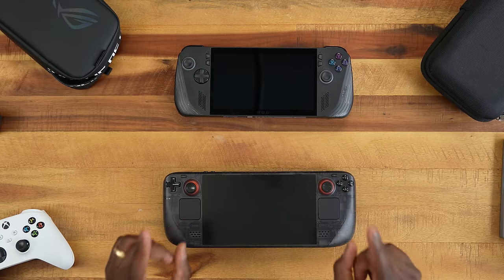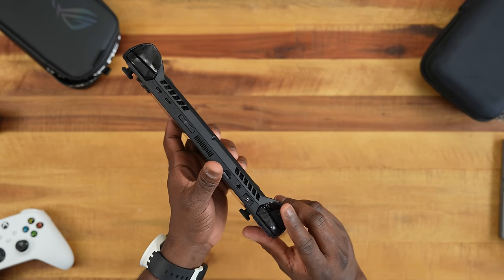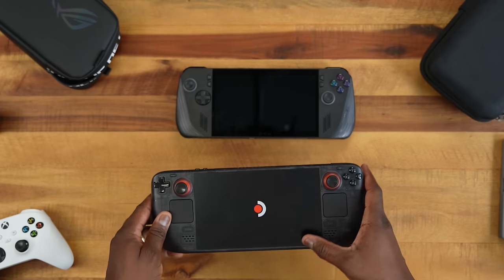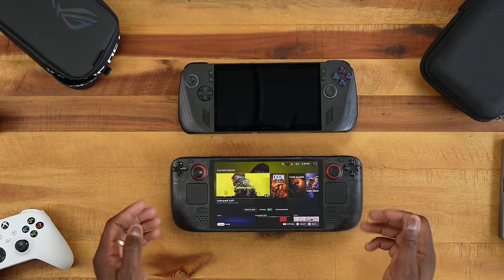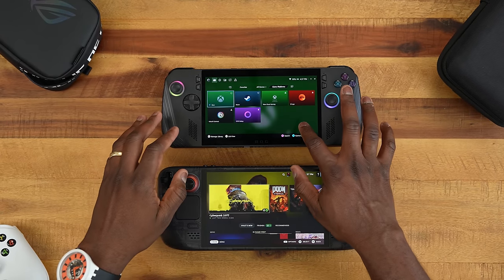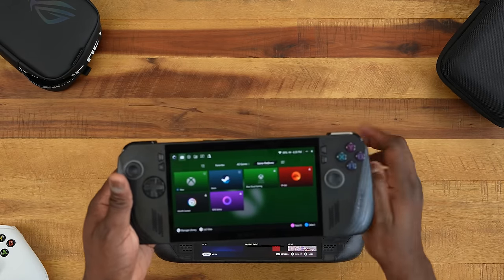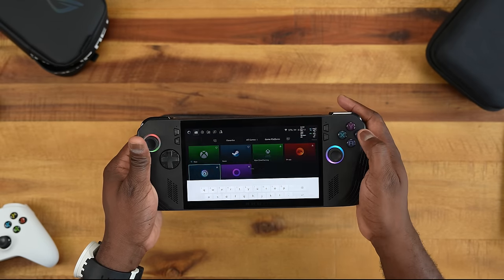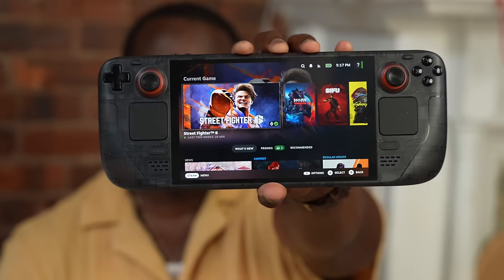ROG Ally X vs Steam Deck OLED: Which Would you buy?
The new Asus ROG ALLY X is here with its new upgraded ram at 24GB, bigger 80w/hr battery and some cool new ergonomic improvements for the design.  How does it stack up against the Steam Deck OLED